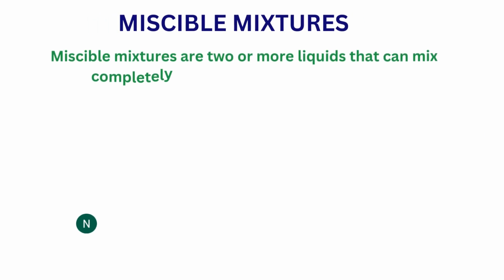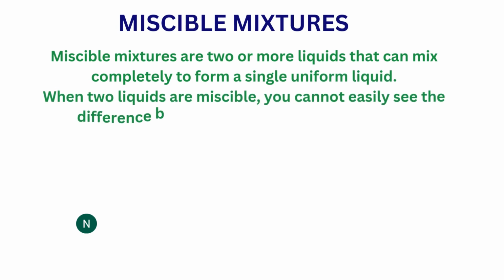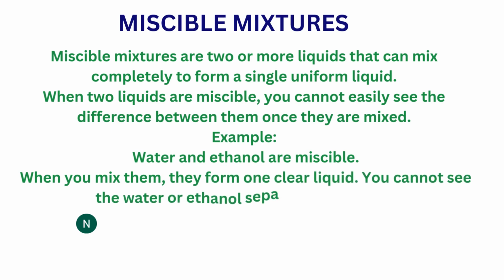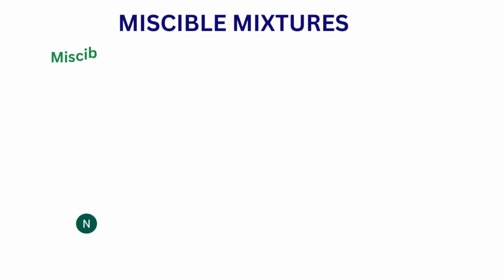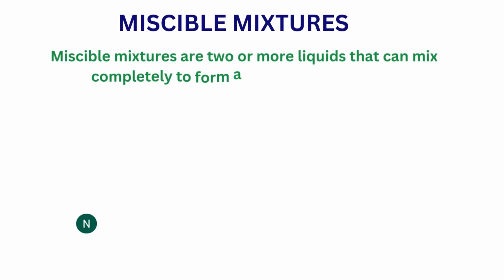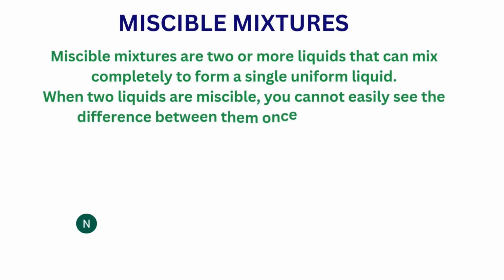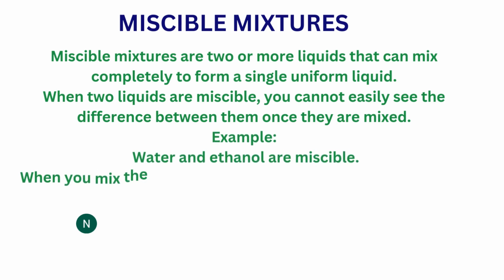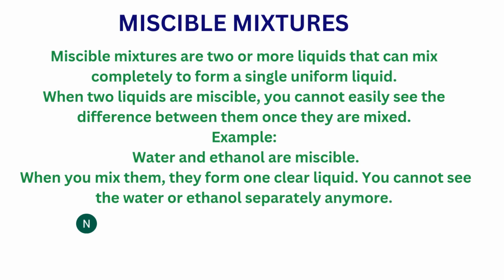WHAT ARE MISCIBLE LIQUIDS AND SIMPLE DISTILLATION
The video is about describing what miscible liquids are , their meaning and understanding taught both in Luganda and English. Using water and ethanol as examples and how we can use simple distillation to separate them.